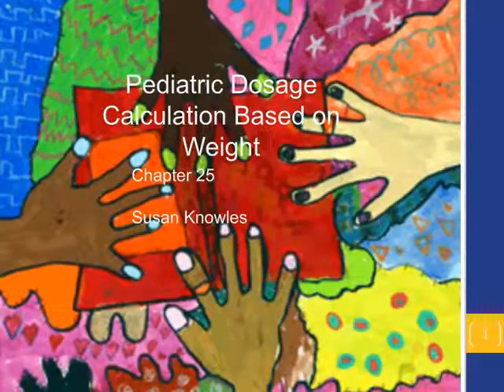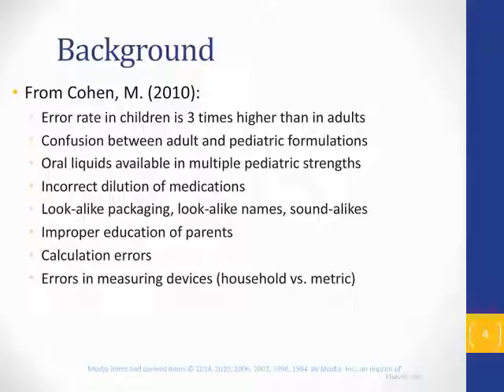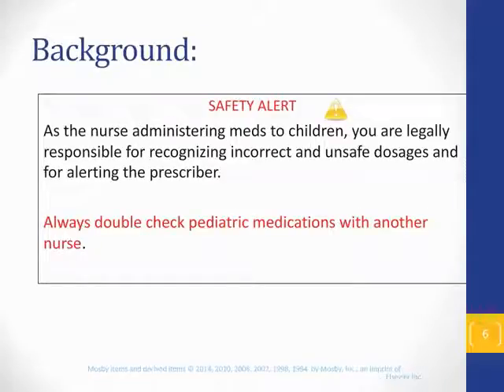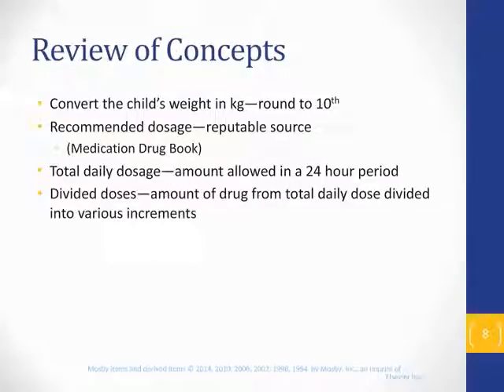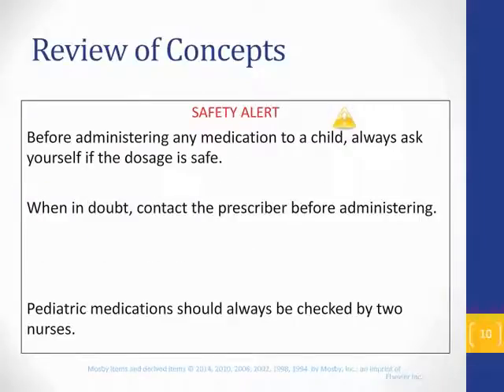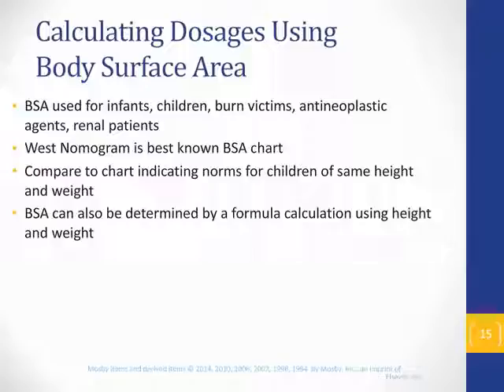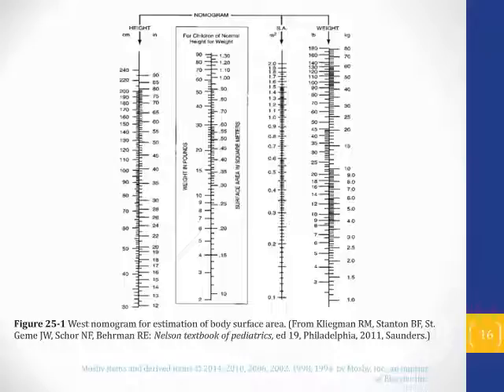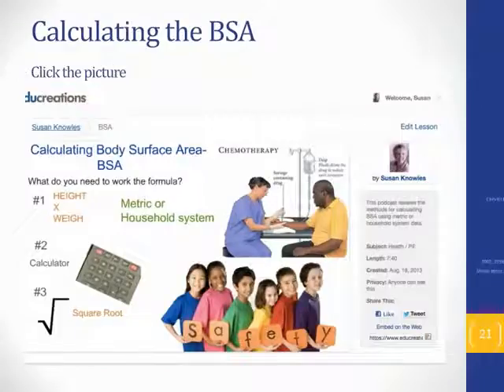Pediatric Presentation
Chapter 25: Medication Math, NUR 121-A.
Pediatric calculations.